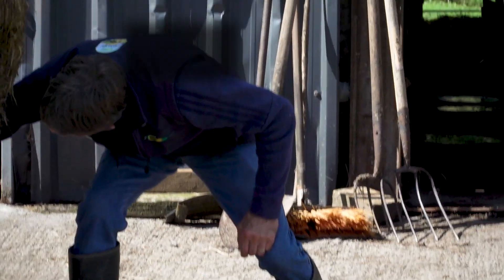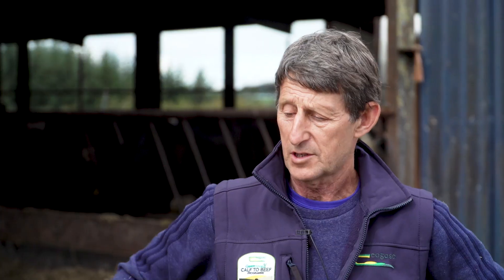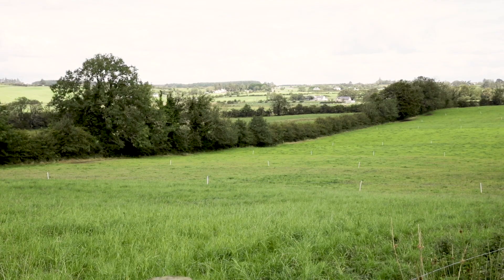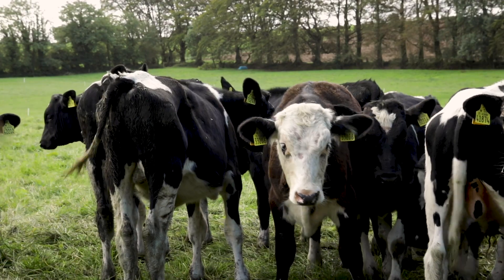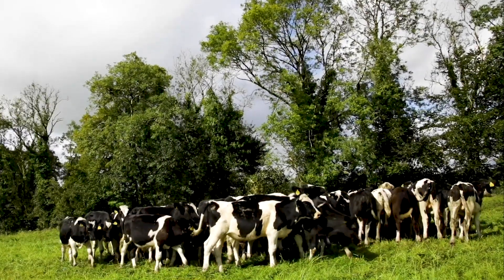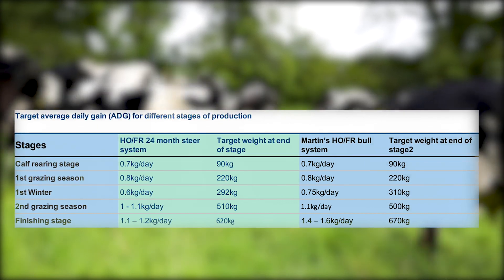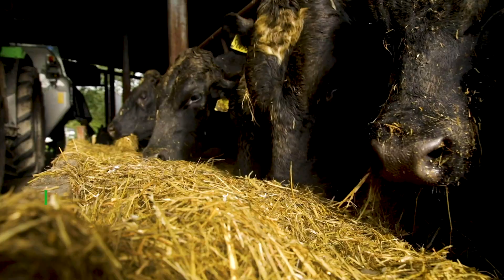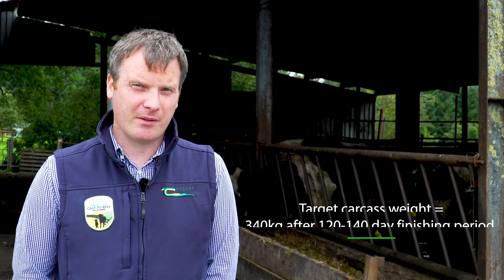Achieving better weight gain - Martin Connolly - Teagasc Green Acres Farmer Participant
All grazing season Martin has been using Pasturebase to keep better control of the pre and post grazing heights on the grazing ground. He has been targeting a pre grazing yield of 1400kgDM/ha and a post grazing height of 4cm for all of his stock and achieving this consistently. He finds that the grass measuring has allowed him to make better decisions in terms of grassland management and improve his farm substantially in this regard. A high value is placed on the surplus bales he has harvested off of his grazing ground and is currently using them as part of his bull finishing diet due to their very high feeding quality. Martin has also found that the additional splitting of fields he has done is helping him to make grassland management easier. In total there are now over 40 grazing divisions on the farm.
As part of the Green Acres programme all stock are weighed 3 time during the year. These weighings are timed to coincide with housing, turnout and mid grazing season. This allows us to track how the cattle are doing relative to the targets we set for them. On Martin’s farm we have identified that the calves are achieving a satisfactory level of thrive over the rearing stage and first grazing season. In order to achieve better weights we are going to target a better weight gain during the first winter and second grazing season. Improved silage quality and accurate meal supplementation will be central to achieving an average daily gain (ADG) of 0.75kg for the first winter. Good grassland management and herd health will be central to achieving an ADG of 1.1kg over the second grazing season resulting in a housing for finishing weight of 500kg. Over the course of the following 120 days the bulls will be built up to 8-9kg of concentrates as part of a TMR and will be slaughtered at an average carcass weight of 335kg